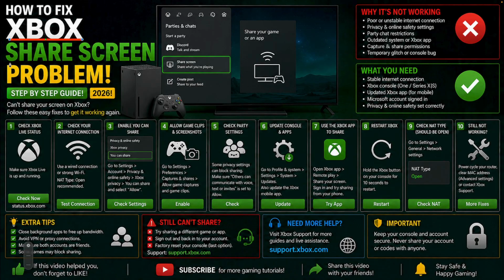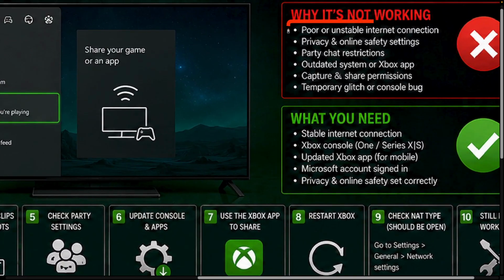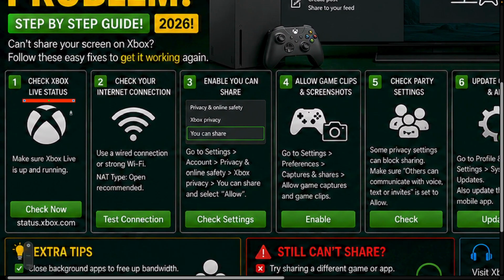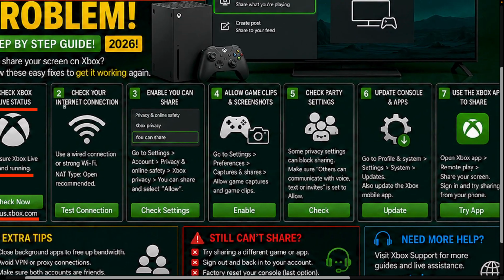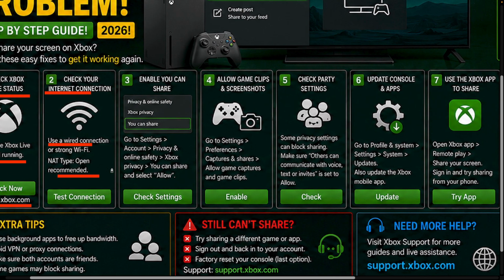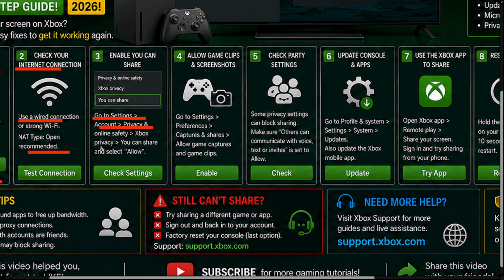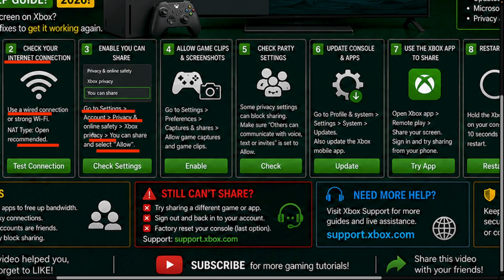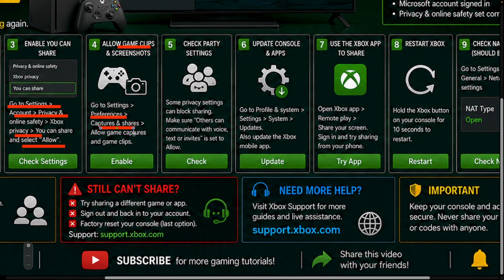How to Fix Your Xbox Share Screen Problem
Having trouble with the Xbox share screen or unable to share your gameplay? In this video, I'll show you several troubleshooting steps you can try, including checking Xbox service status, reviewing your network connection, and adjusting your privacy and capture settings.

First, check the Xbox service status to make sure there isn't an ongoing outage affecting sharing or multiplayer features. If Xbox services are working normally, check your internet connection. A stable wired connection can provide a more reliable connection than Wi-Fi, especially when streaming or sharing gameplay. You should also check your NAT type and contact your internet service provider if you're experiencing persistent connectivity restrictions.

Next, review your Xbox privacy settings. Go to Settings  Account  Privacy & online safety  Xbox privacy and make sure the relevant sharing permissions are allowed. Then go to Settings  Preferences  Capture & share and check that options related to game clips and screenshots are enabled.

If the problem continues, make sure both your Xbox console and the game are fully updated. Restart your console and try sharing again after the updates are installed. If none of these solutions work, you can contact Xbox Support for additional troubleshooting. I hope this video clarifies everything for you.